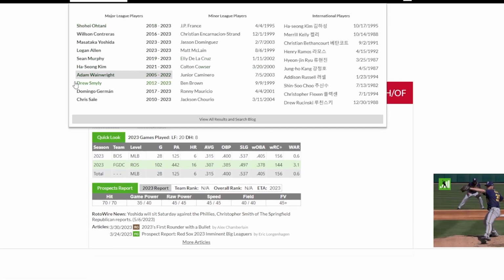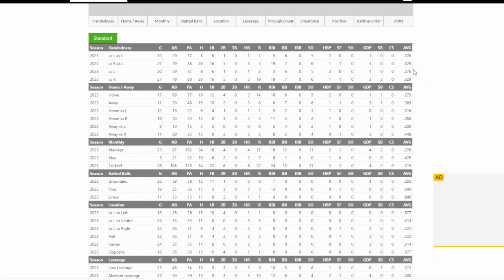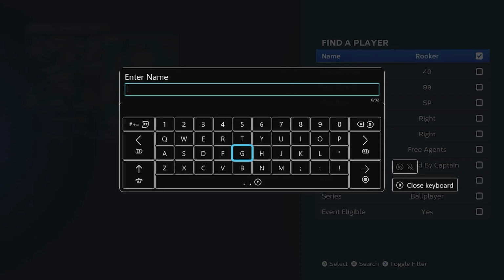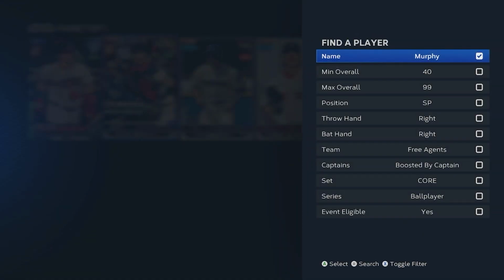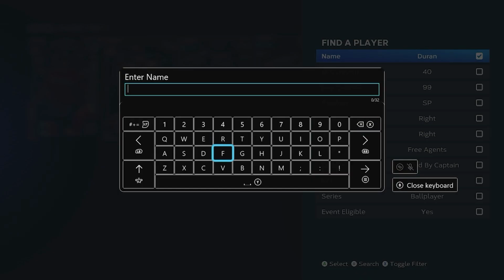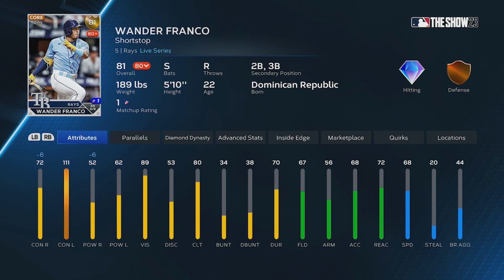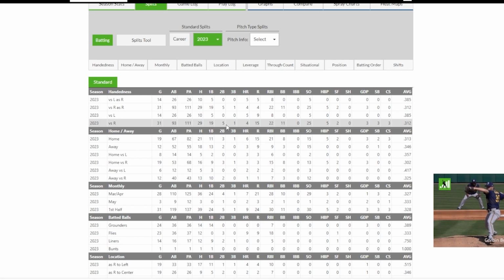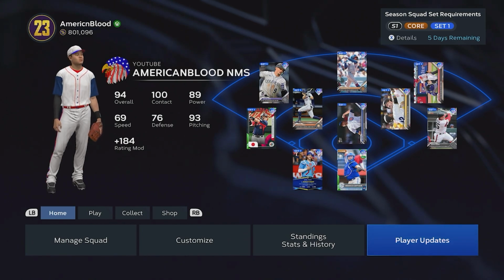MAKE MILLIONS OF STUBS ON THE NEXT ROSTER UPDATE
IN THIS VIDEO, I SHOW YOU WHAT CARDS I INVESTED IN TO MAKE STUBS IN MLB THE SHOW 23 ROSTER UPDATE.

Other Links